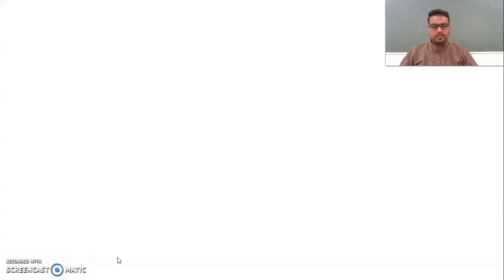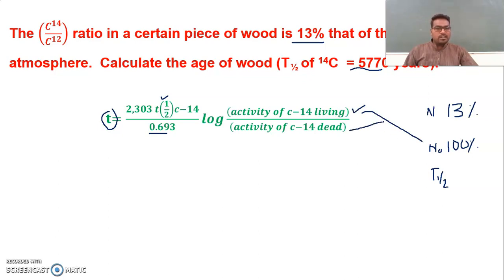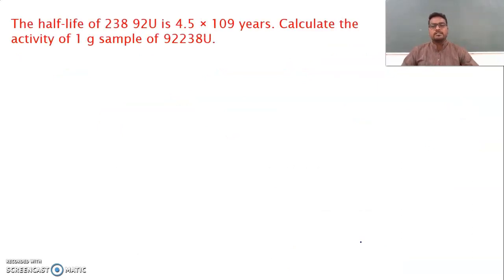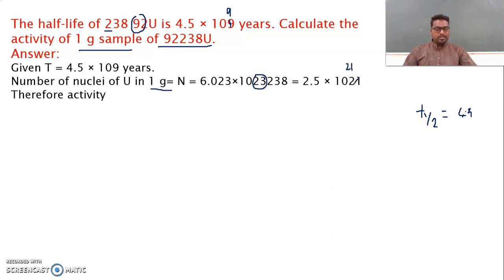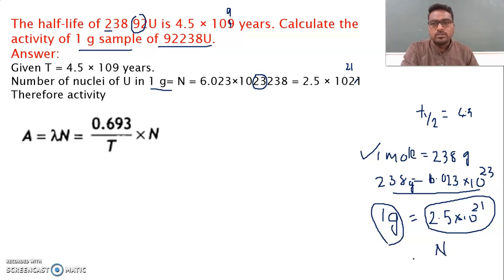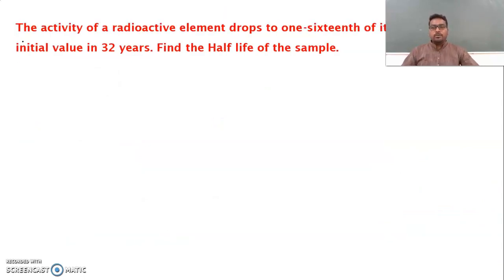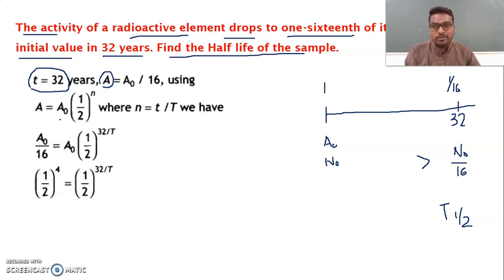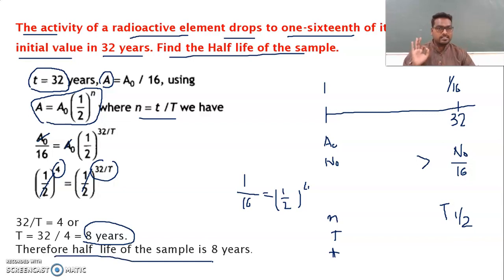Problems on Nuclear Chemistry Part-3